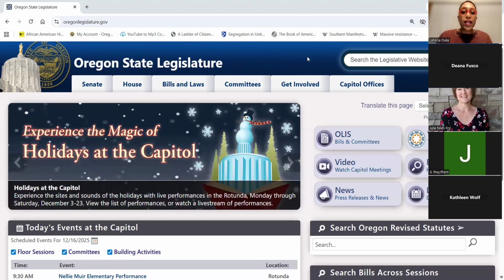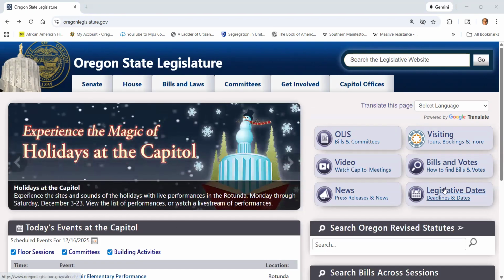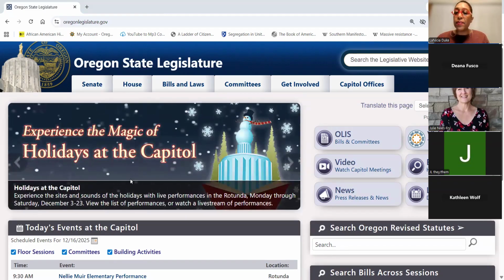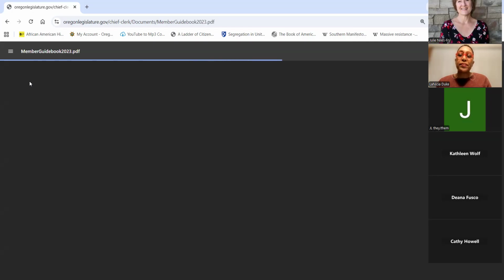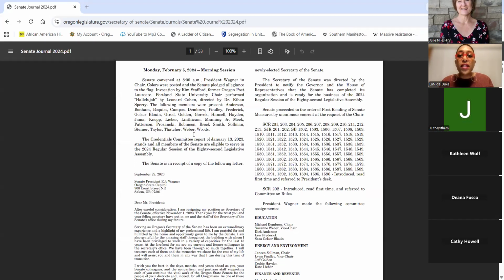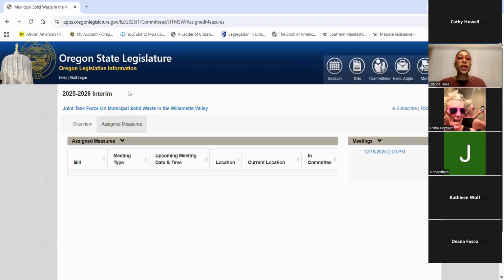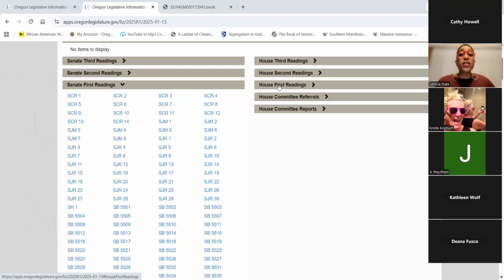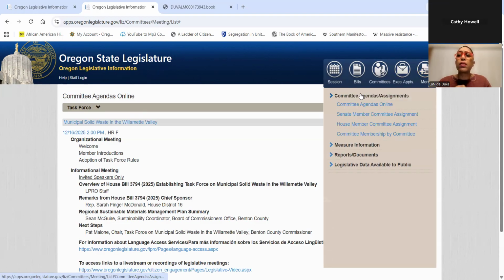Navigating Oregon State Government - LaNicia Duke, Facilitator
A FREE One-Hour Intro Session with LaNicia Duke, a Rural Civic Facilitator. You'll learn the basics of Oregon state government.

In this intro session, you will learn:

Who actually makes decisions in Oregon
What the Governor, House, and Senate really do
Why the 2026 legislative session matters for you and your community
How decisions in Salem impact everyday life, especially in rural Oregon
The #1 reason people feel shut out of the process (and how to change it)

This session is perfect for you if you’ve ever thought:
“I want to understand what’s happening, but I don’t know where to start.”
“Government feels too complicated.”
“I want to make a difference, but I don’t know how.”
“Nobody ever taught us this.”